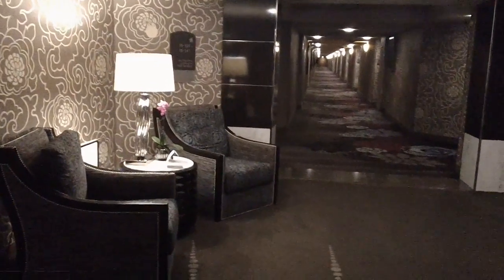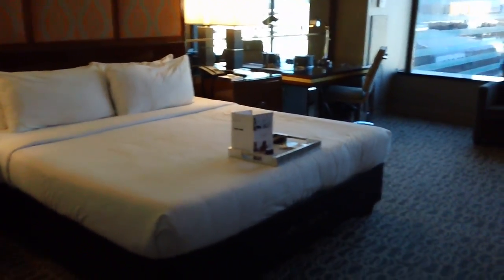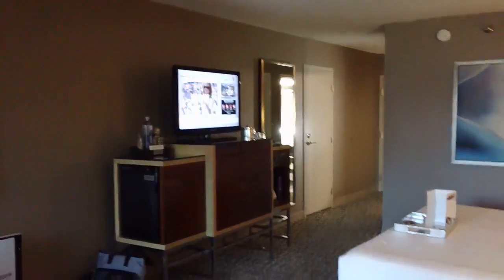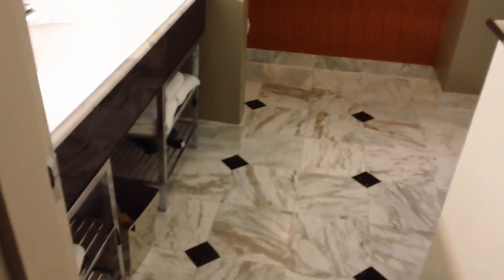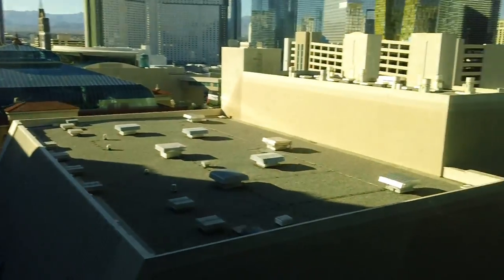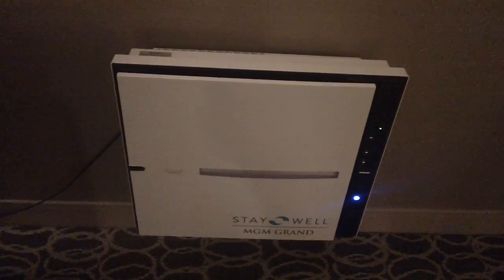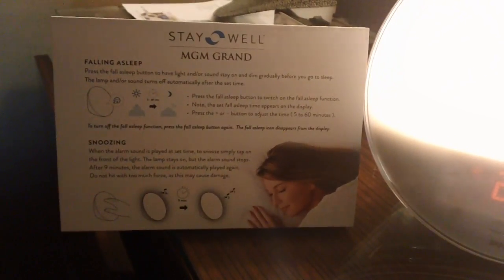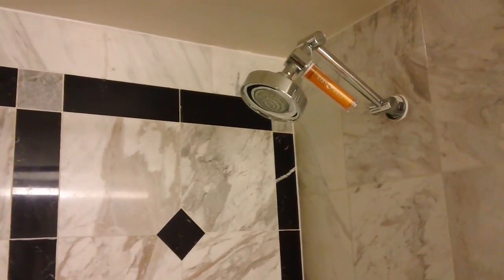MGM Grand Stay Well Room Review from top-buffet.com - A SPA EXPERIENCE?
Full Walkthrough of the Stay Well room at MGM Grand.  Pros and Cons.  - the best buffets in Vegas (updated!) are listed and explained on